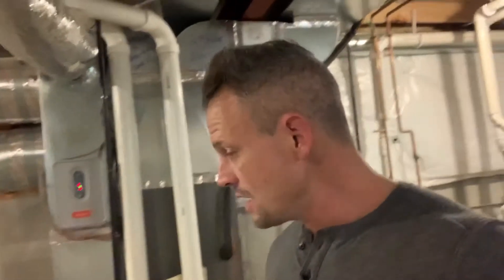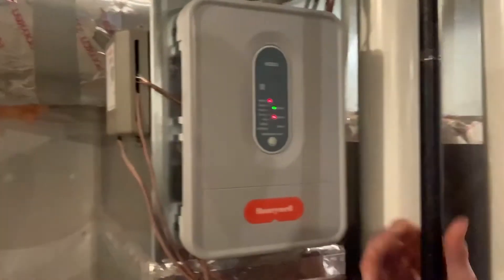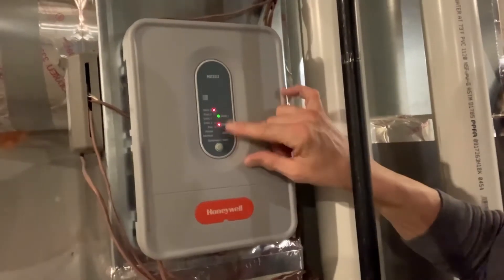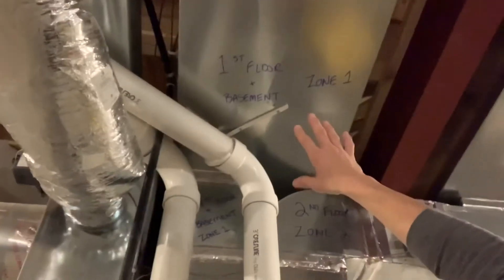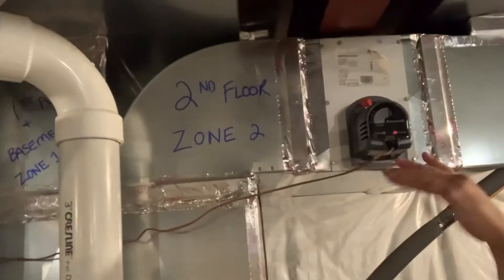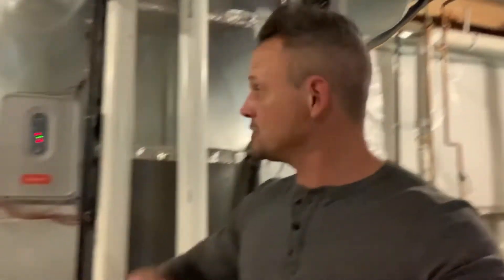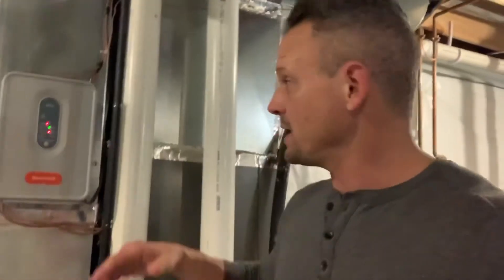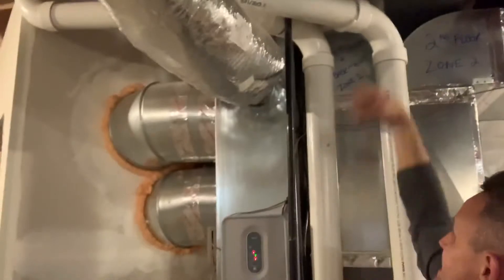What is a dual zone heating and air conditioning (HVAC) system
In this video I clarify the difference between a dual zone heating and air conditioning system, and an electronic zone system when you have just one furnace and condenser with multiple thermostats.